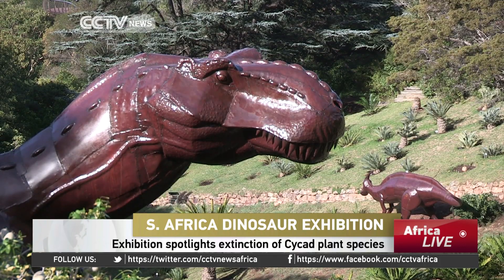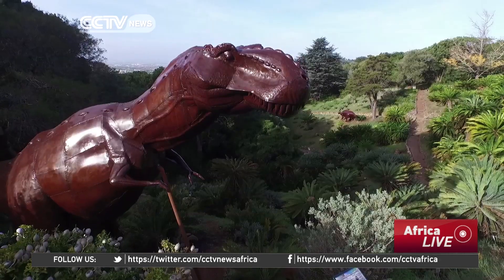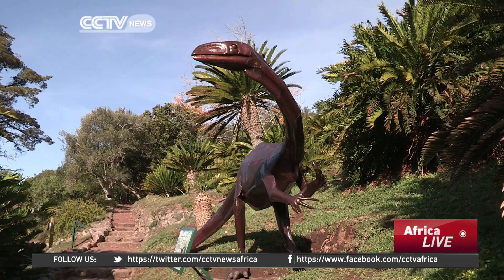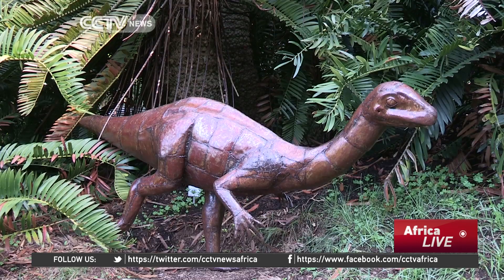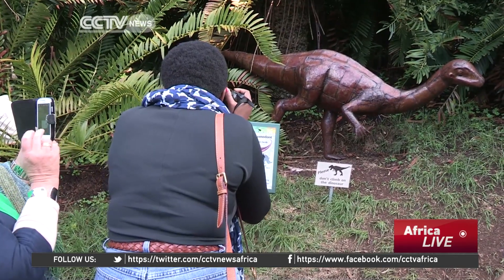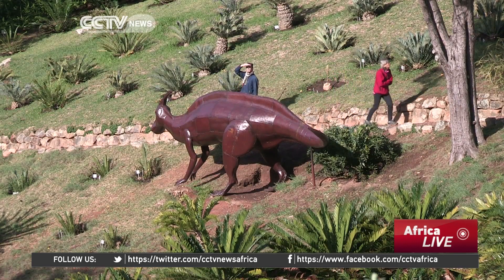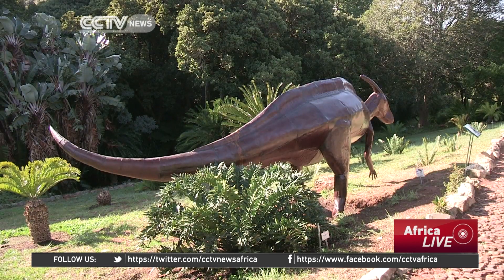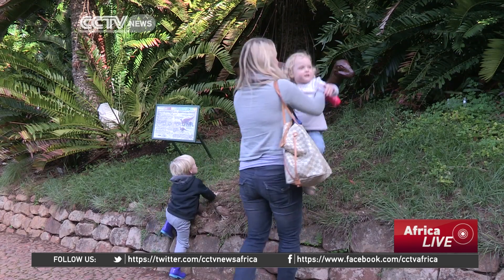S. Africa Dinosaur Exhibition: Exhibition Spotlights Extinction of Cycad Plant Species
To South Africa and there's a new exhibition that aims to draw the spotlight on a plant species that's been around since the age of Dinosaurs. Cycads can be found around most tropical climates. But over harvesting has led to the dwindling and possibly a potential extinction of the plant. Kirstenbosch Botanical gardens in Cape Town is now trying to raise awareness about the Cycads vulnerability. CCTV's Travers Andrews has this report